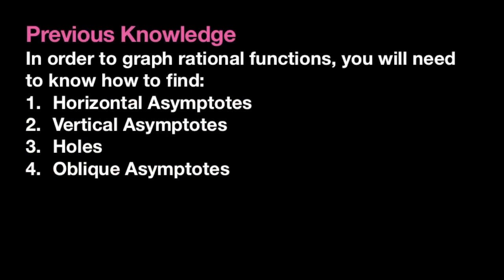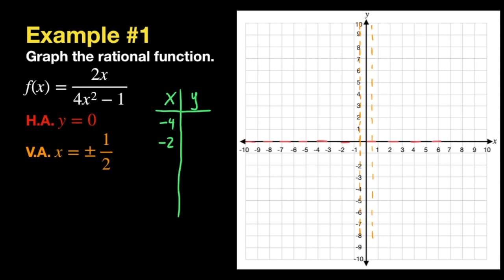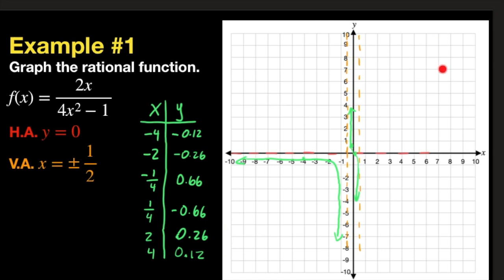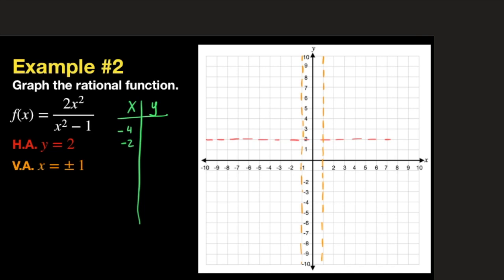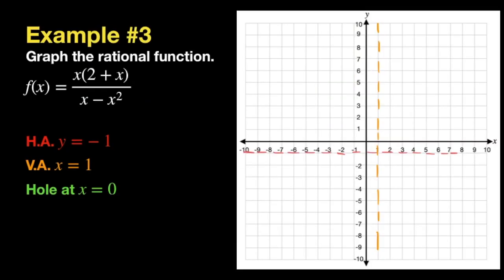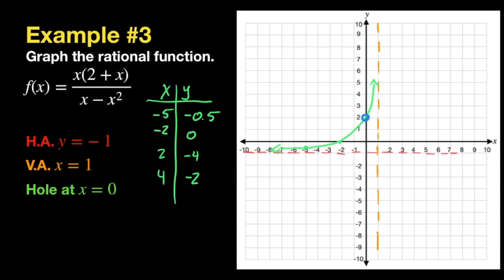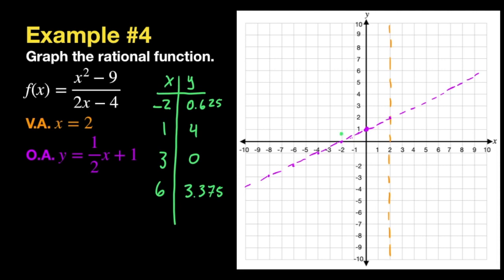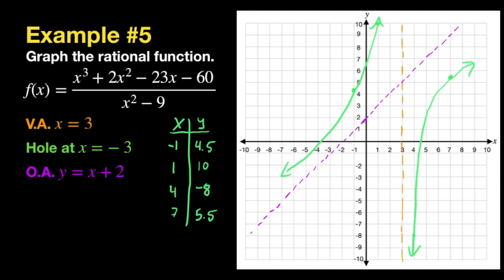Graphing Rational Functions